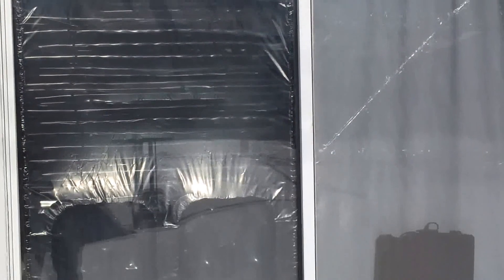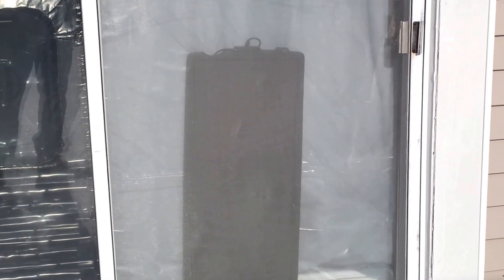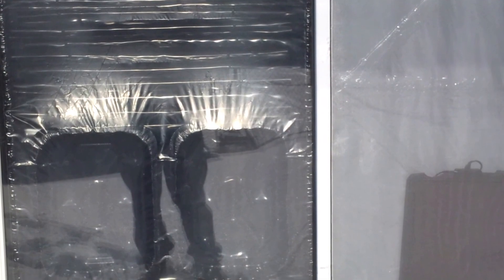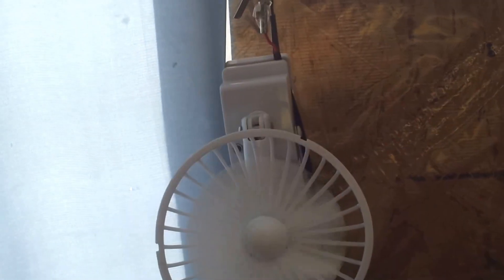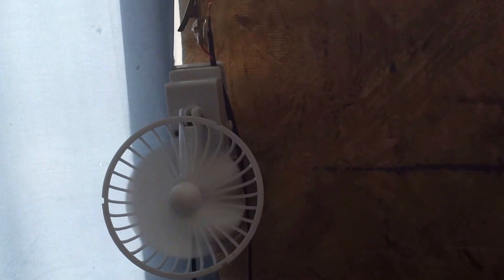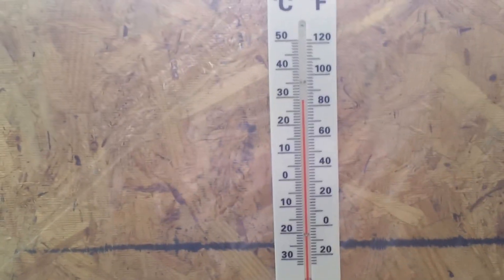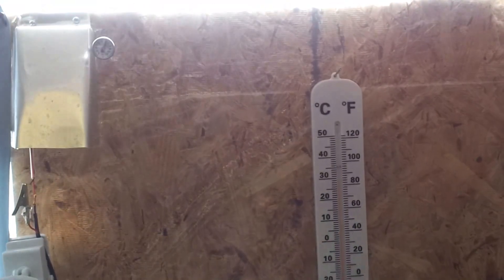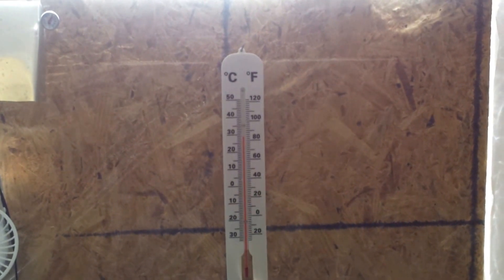Solar Heat Panel, Part 2: Inside Sliding Glass Door 32' x 68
This part 2 in the series.  This video shows the solar heater at work.  120 plus degrees produced on a very chill day